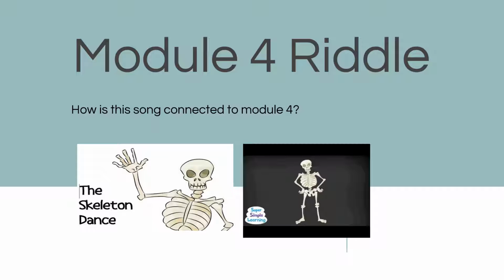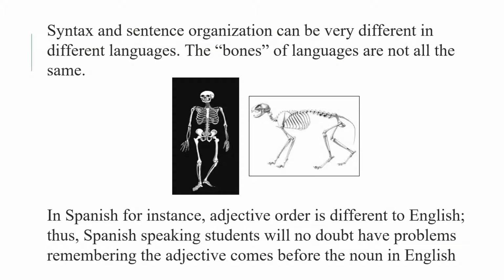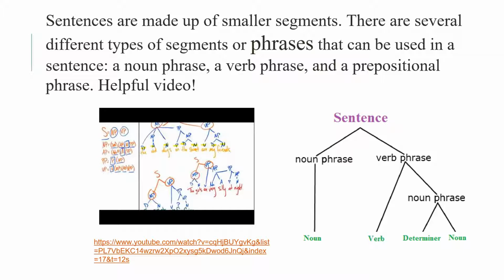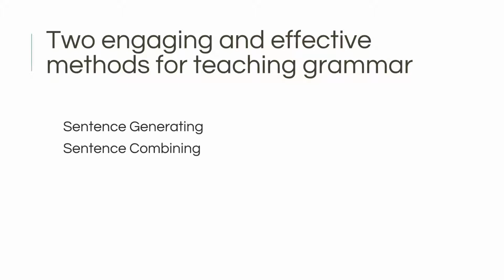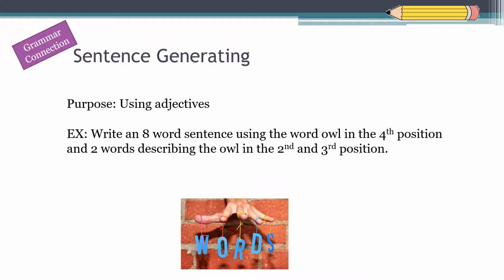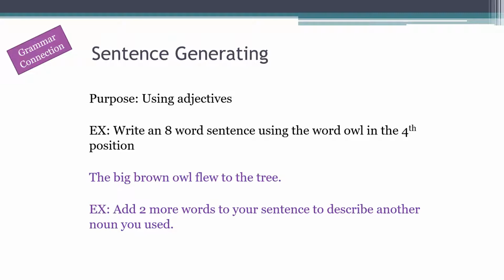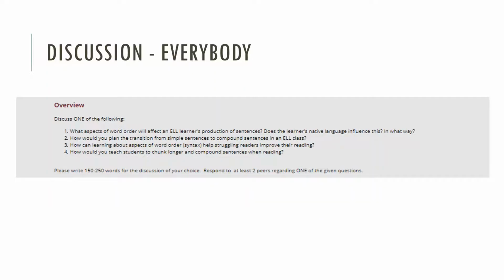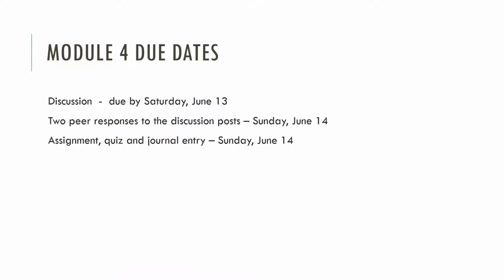Module 4 Syntax our way and their way Intro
This is an introduction video to Module 4 for students enrolled in  ED386 Linguistics for Educators